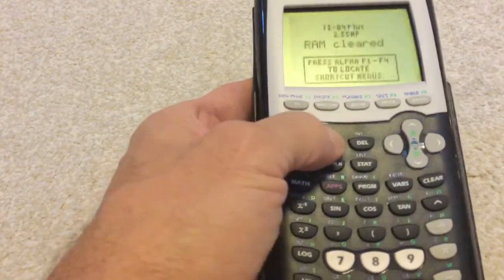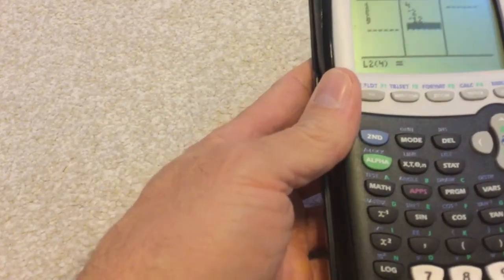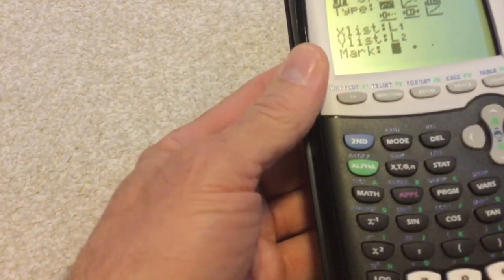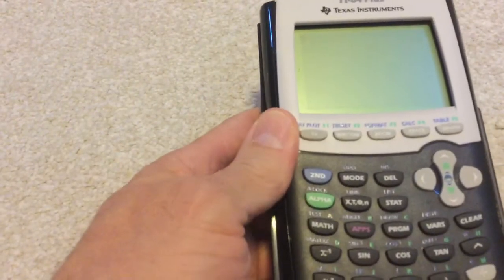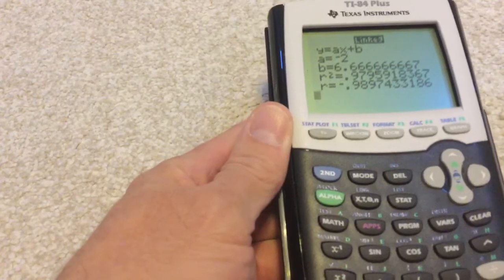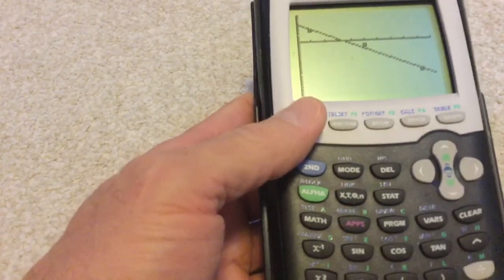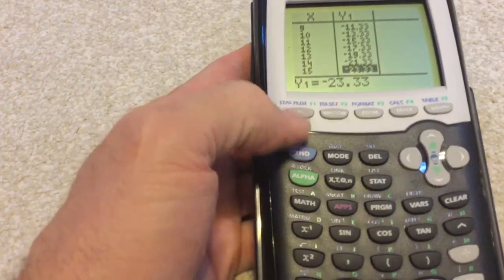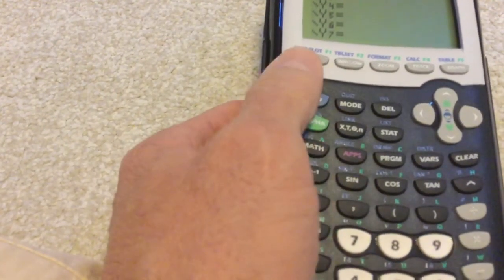How to use the calculator for Linear Regressions